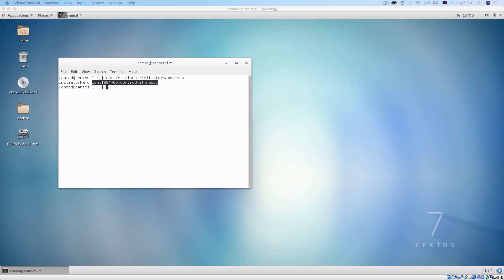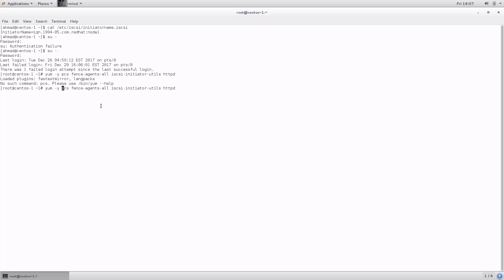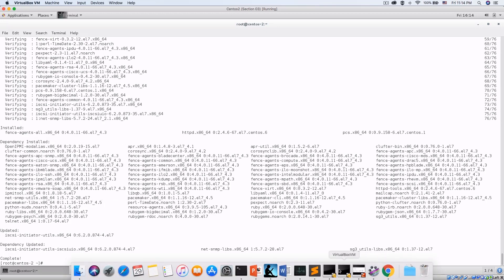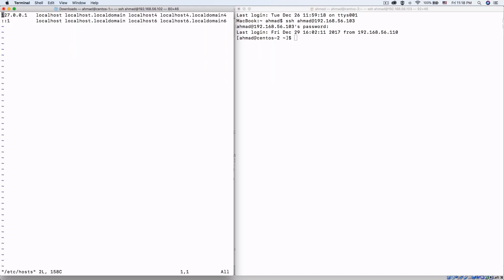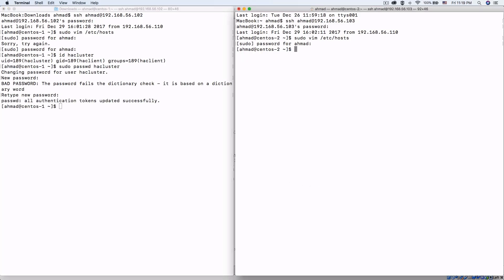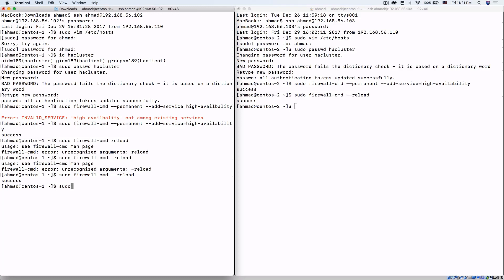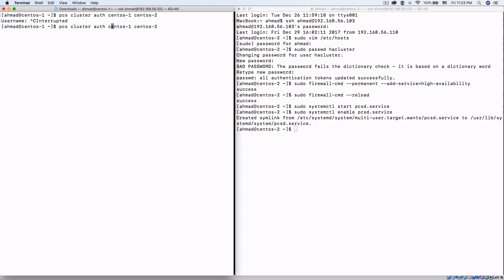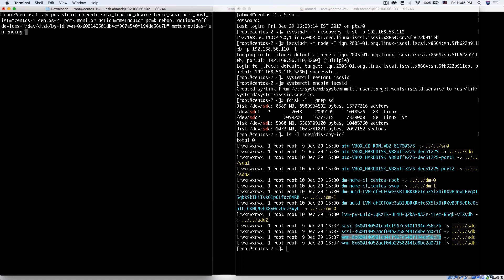Build A Complete Linux Project | Clustering Server | Part 2 | Eduonix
Did you enjoy the first part of our Linux project on Clustering? Let's move on to the next episode now!

Last time we prepared an iSCSI storage for our server, today we will be setting up the Cluster. We will also be configuring the resources which will be used by the cluster i.e the IP address as well as the fencing device. Best of luck.

It's Saturday, how about taking up the challenge of creating a complete Backup and Streaming Linux server in one go?

Missed the campaign on Indiegogo? No worries, you can pre-order the AWS Architect and Developer Certification Program now on Eduonix. This course includes more than 50 hours of video content, tons of practice tests, handbook and lot more.